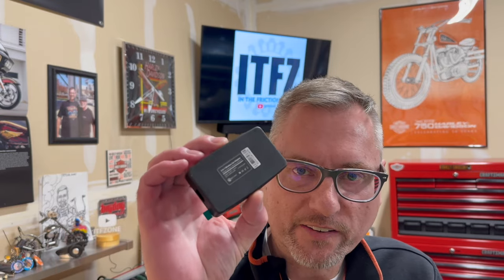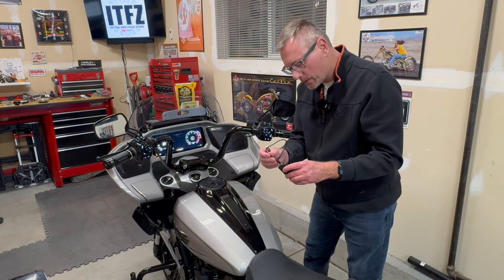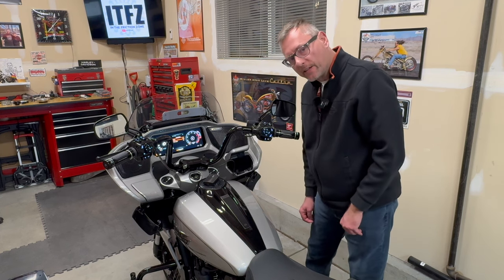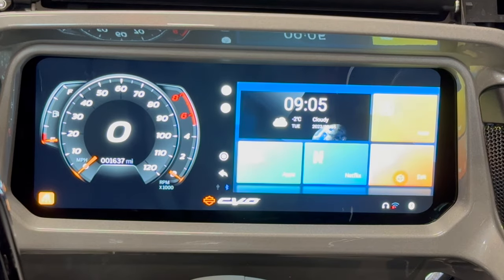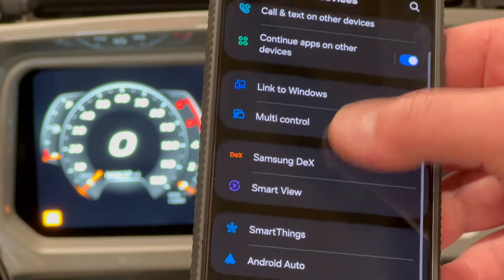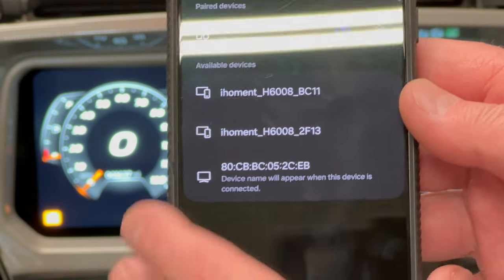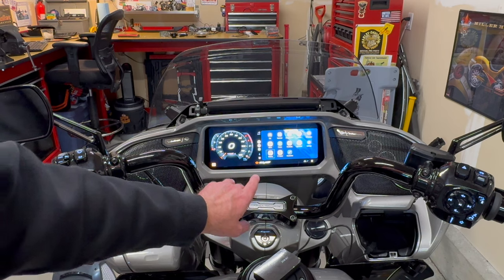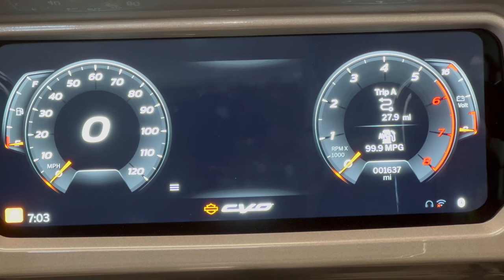Android Auto on Harley's New Screen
Join me as we look at options for Android Auto on the new infotainment system.

* Note these are Camecho equivalents as the Camecho's are no longer available.   For an updated video on these devices
ONINCE CA01
ONINCE Z6